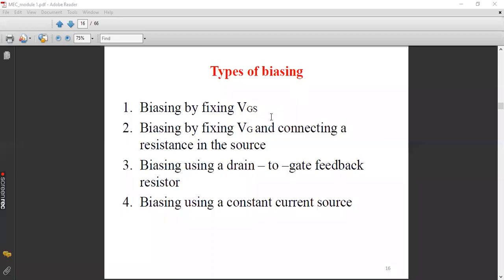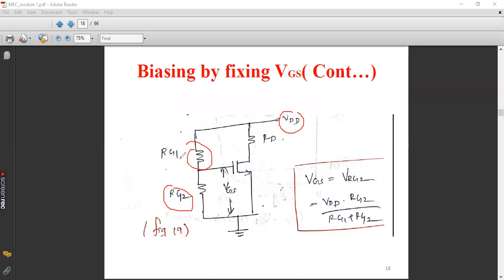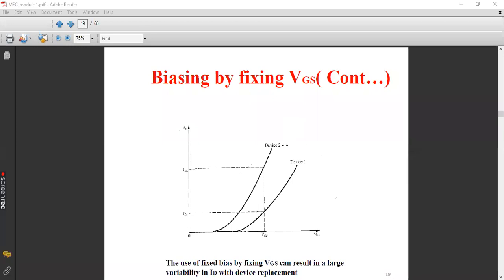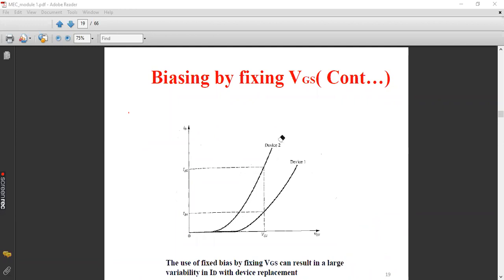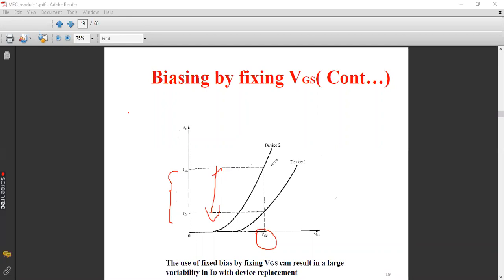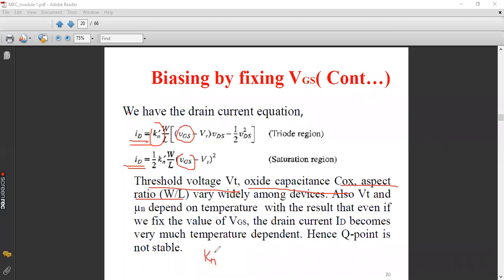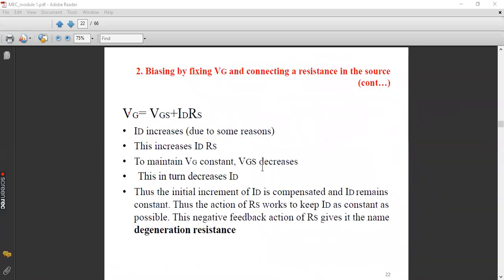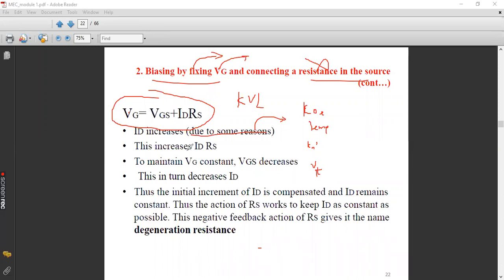Microelectronic Circuits-Types of Biasing -Class 3 part 1